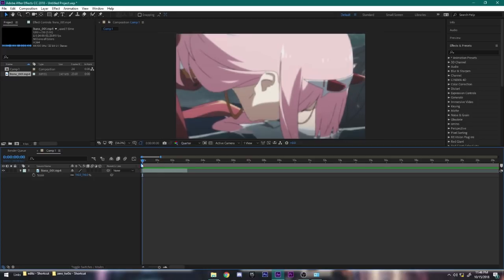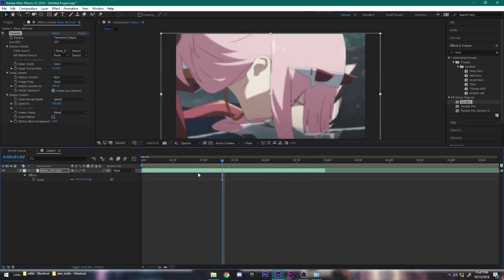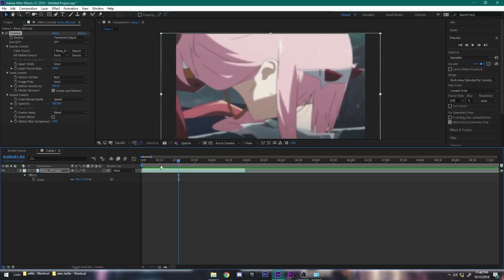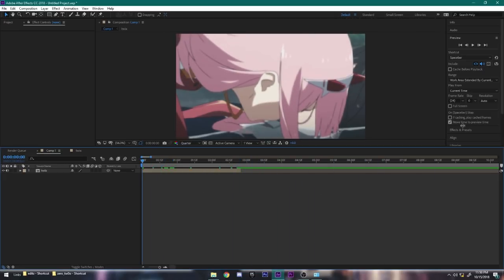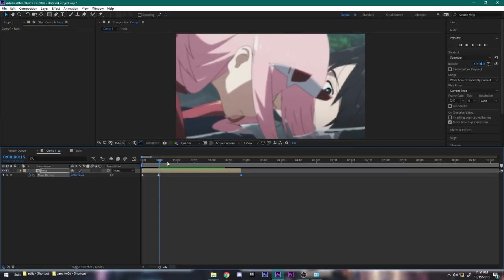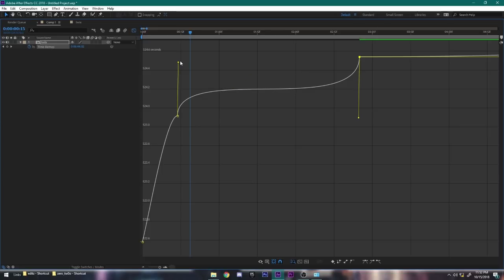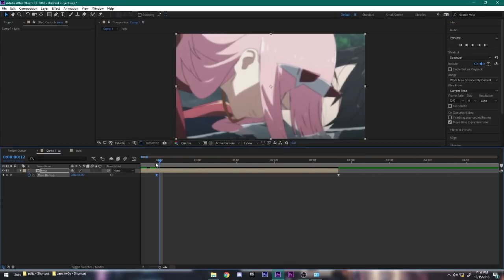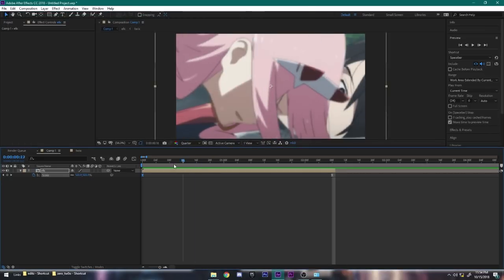best way to twixtor anime in after effects (60 fps frame blending )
make sure to like sub and share :D jk i dont give a shit just make good edits xd